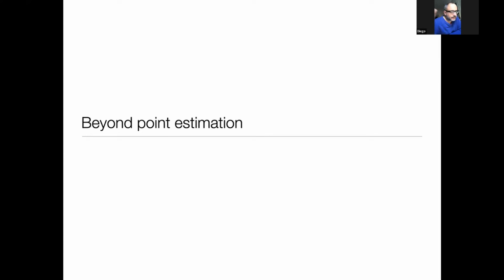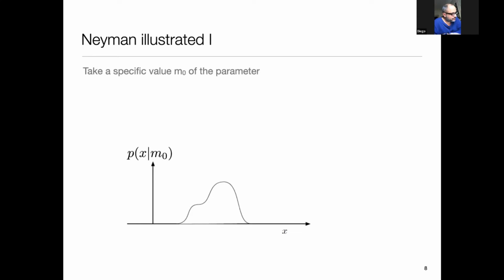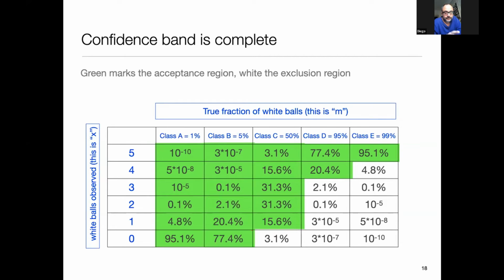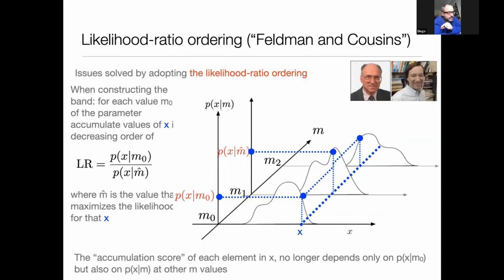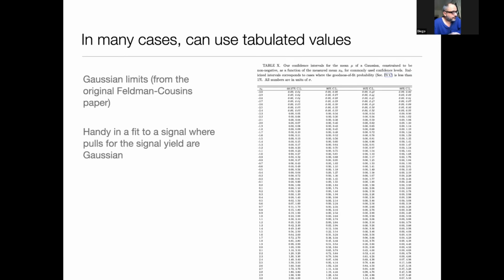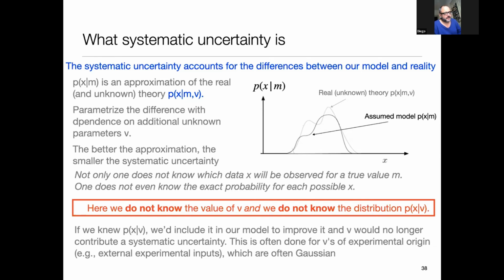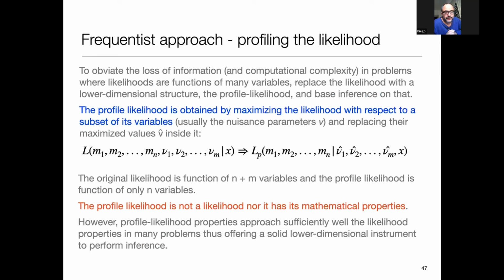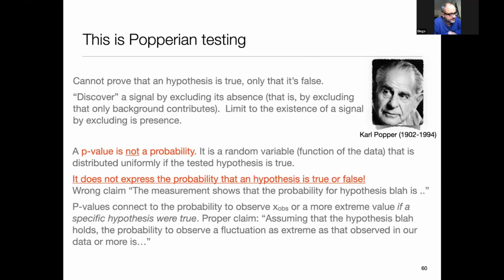Statistics – applications in Flavour Physics (Lecture 4) by Diego Tonelli